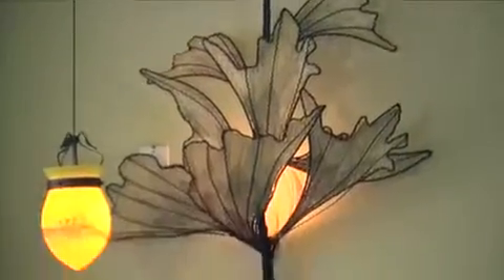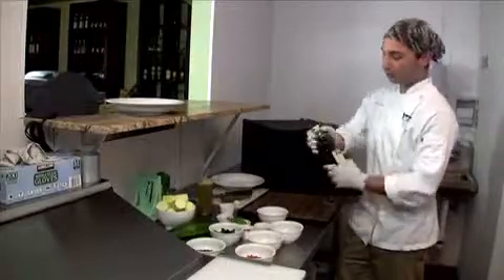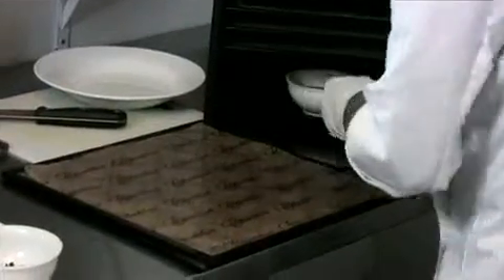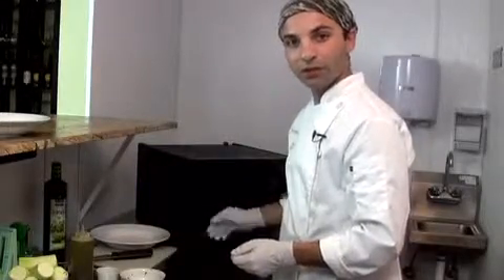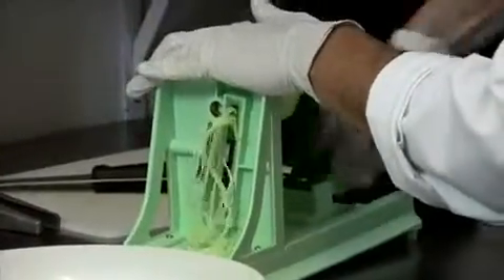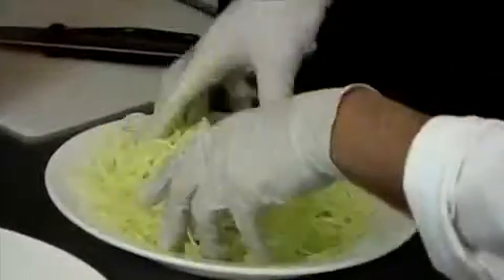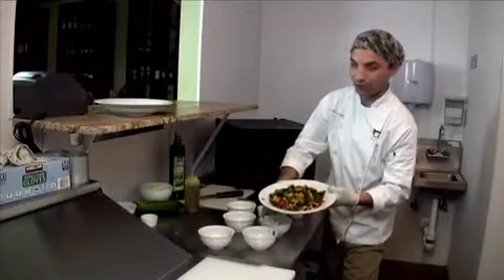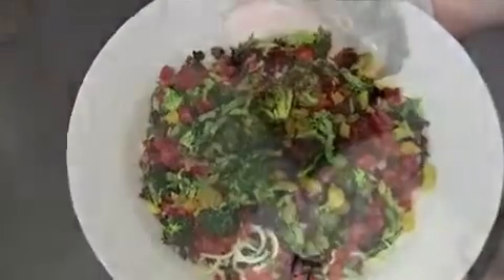The Dish -- Raw Pasta Primavera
The Raw Kitchen sous chef Seth Fraiman explains how to make a raw vegan pasta primavera.